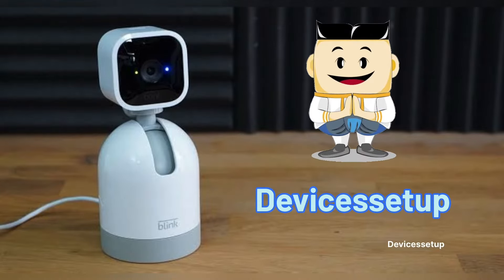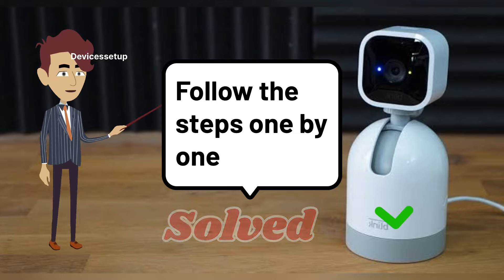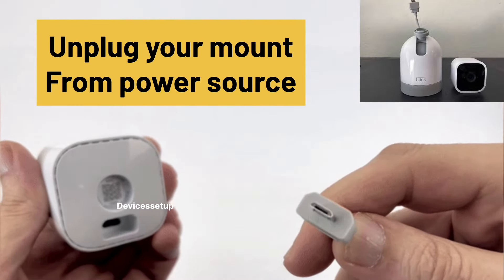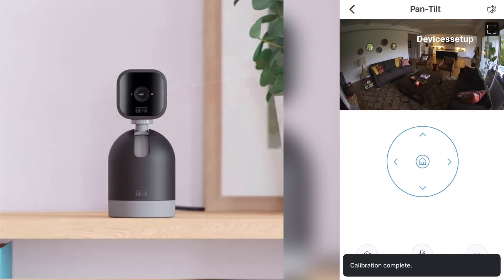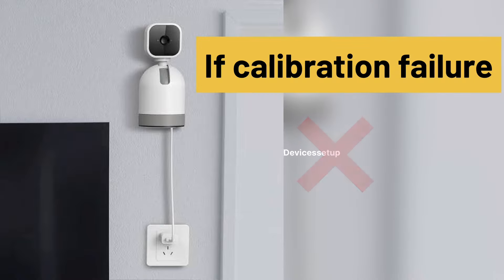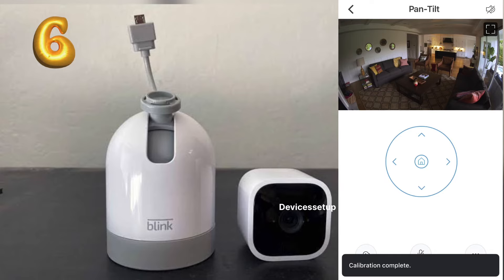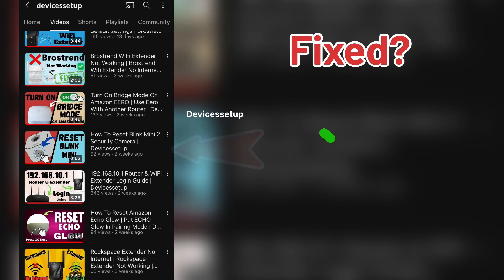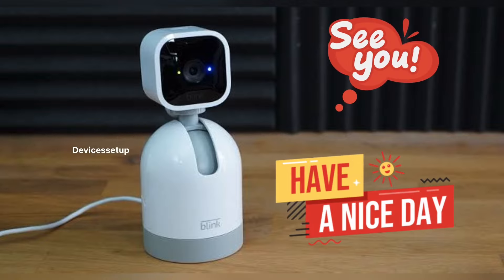BLINK PAN TILT CAMERA CALIBRATION FAILURE SOLVED | TROUBLESHOOT PAN-TILT BLINK MOUNT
If your Blink pan tilt camera mount does not calibrates or shows calibration failure message on the app then follow the troubleshooting steps mentioned in this video. After this you can start it's setup again from scratch.